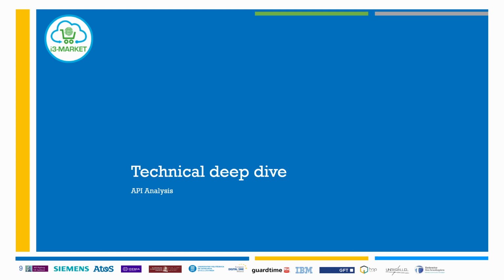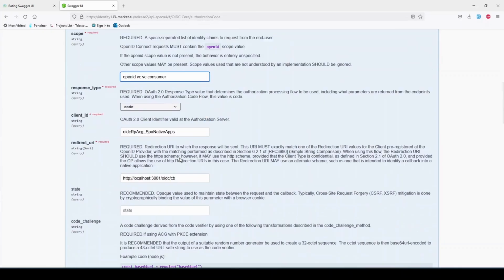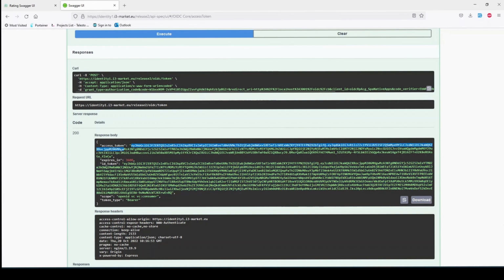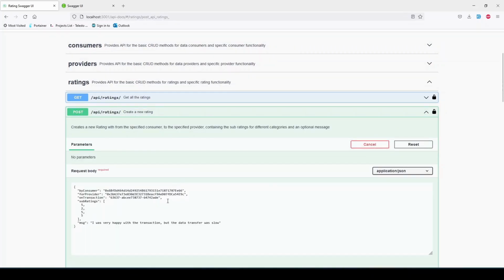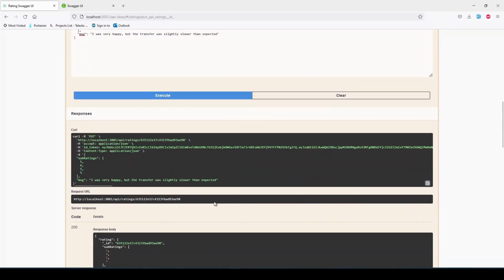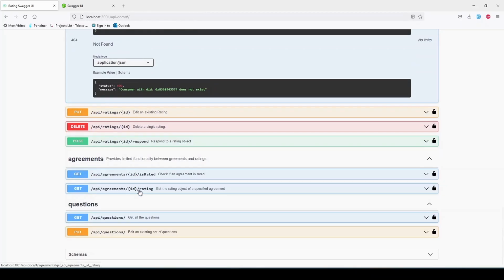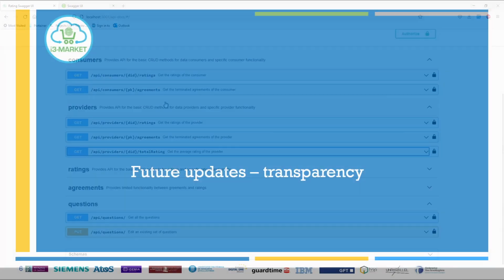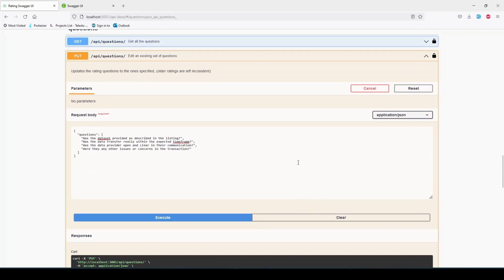RatingComponentDemo V2 TEL